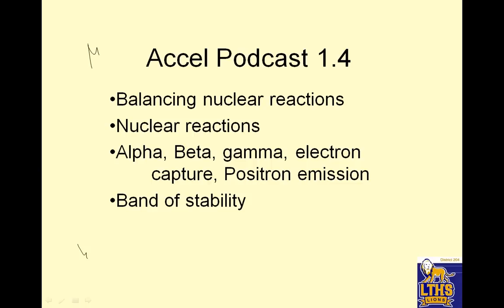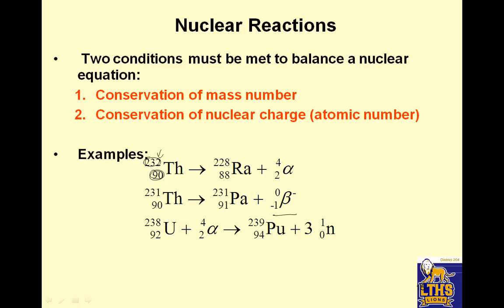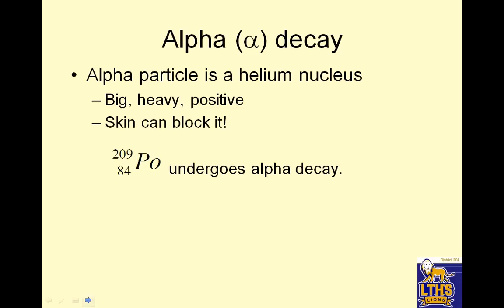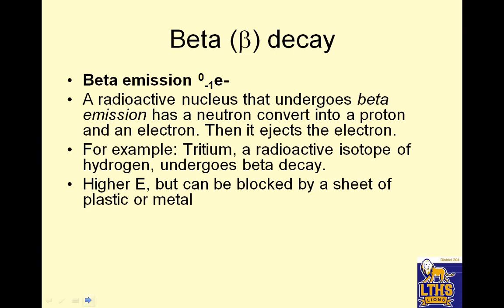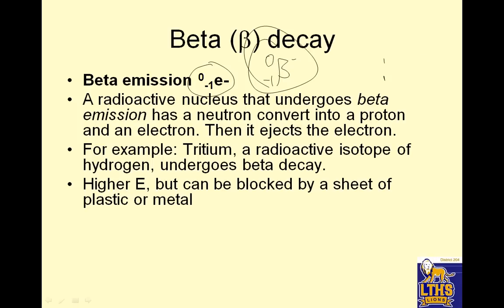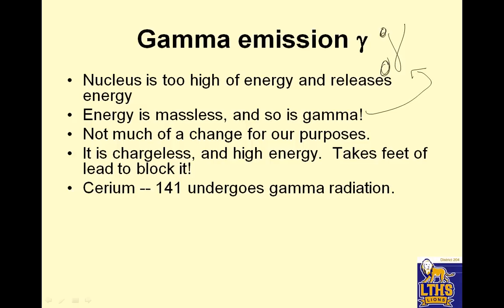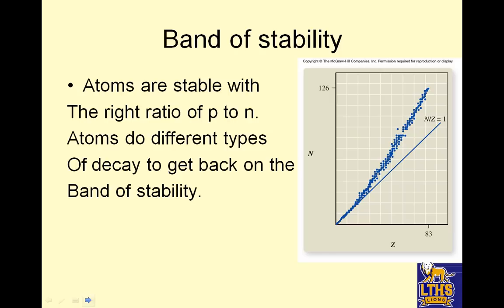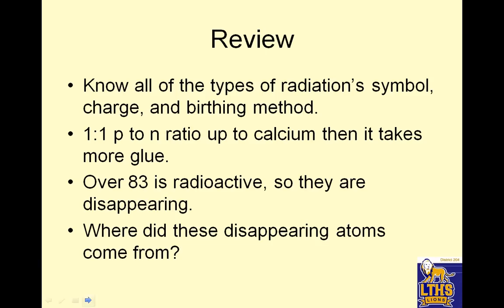LTHS accel chem 1.4 nuclear balancing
lths, accel, chemistry, 1.4, nuclear, alpha, beta, gamma